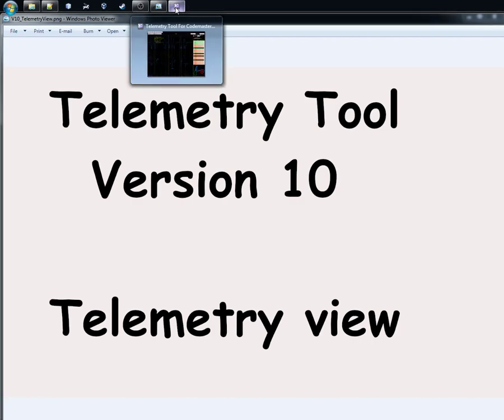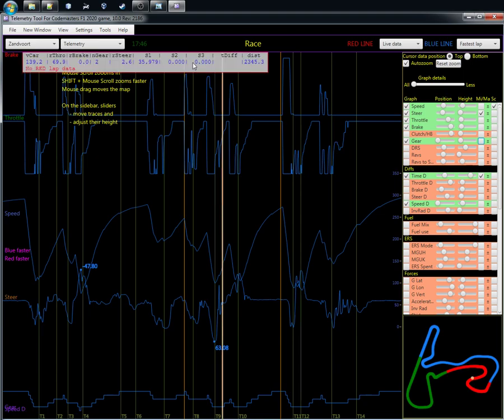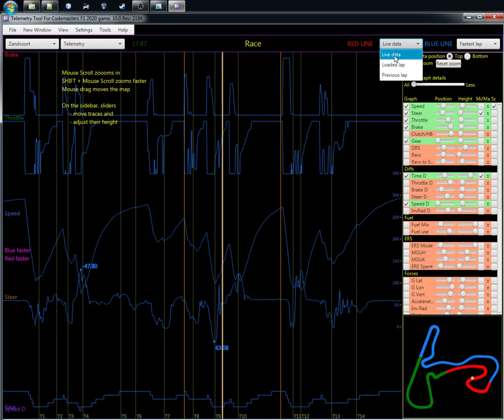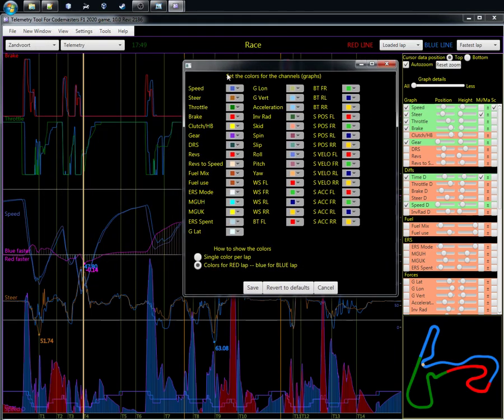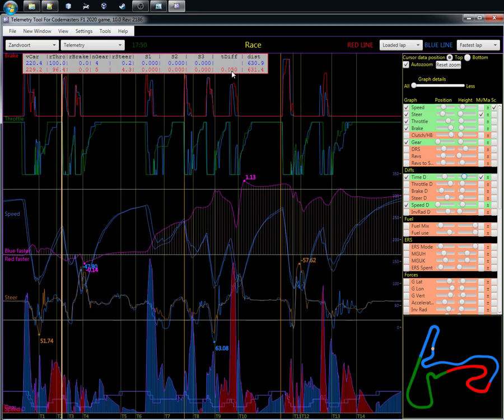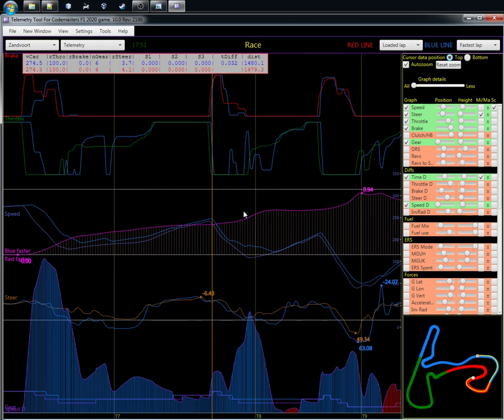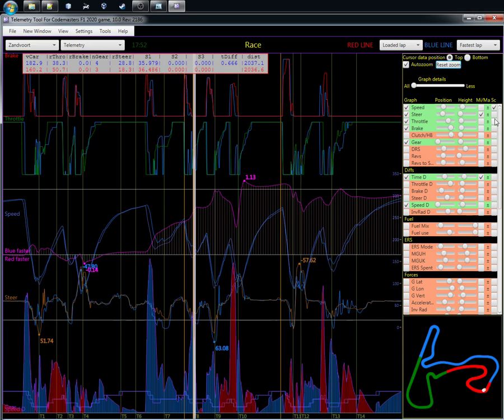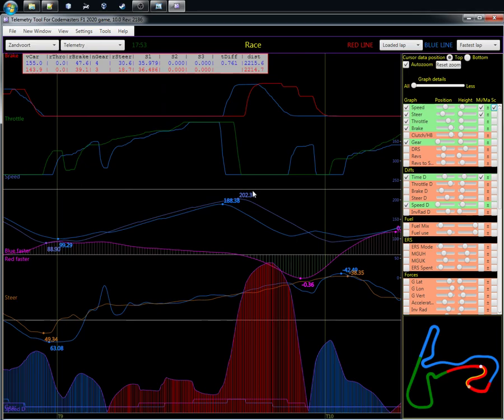V10 Telemetry view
The totally rewritten new telemetry view on Version 10.